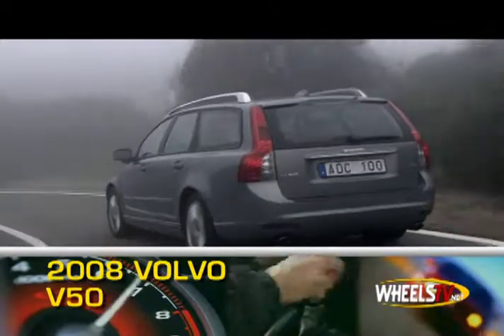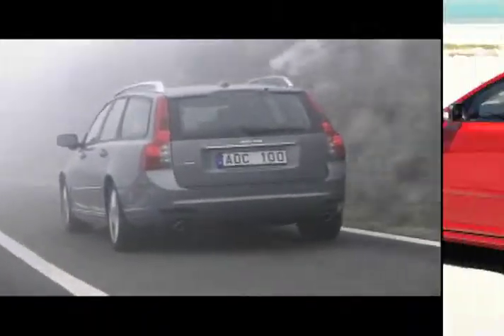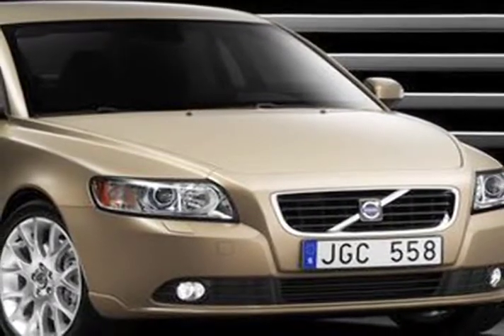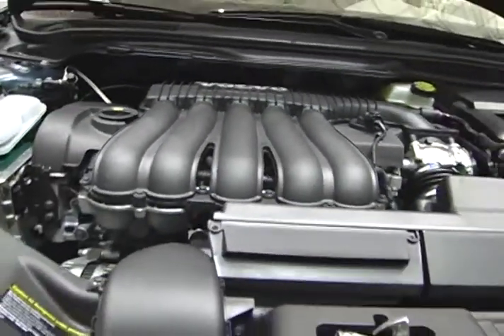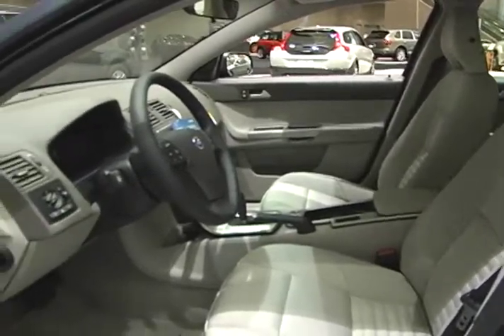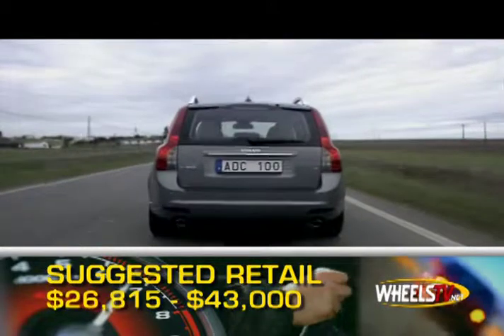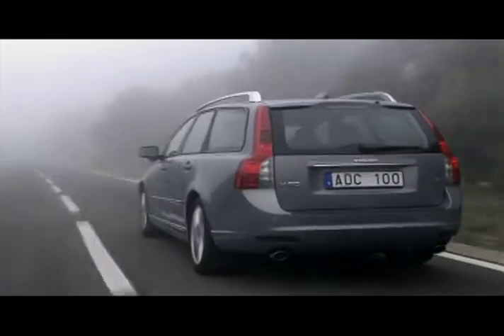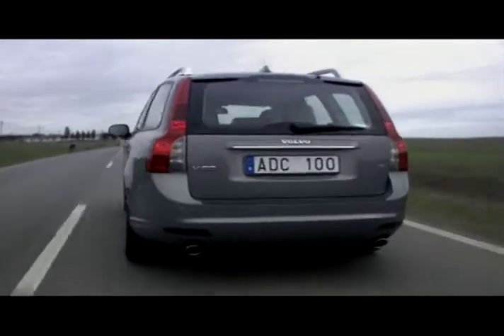2008 Volvo V50 Overview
The V50 is a versatile wagon based off the S40 sedan.